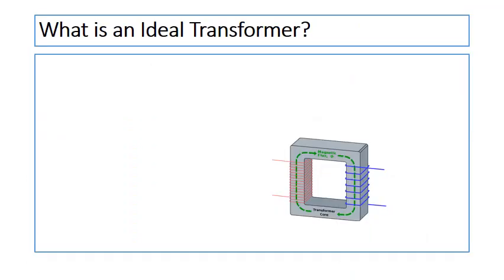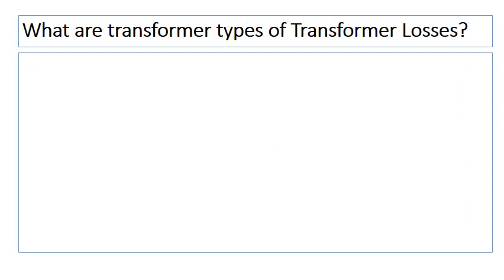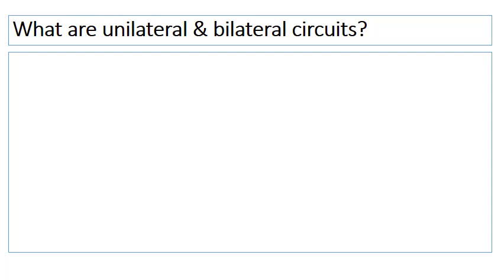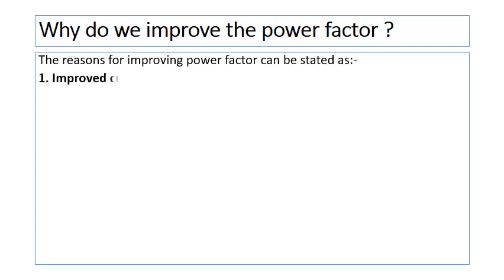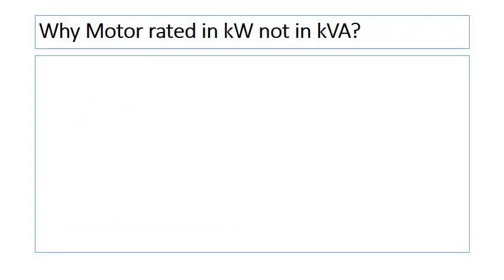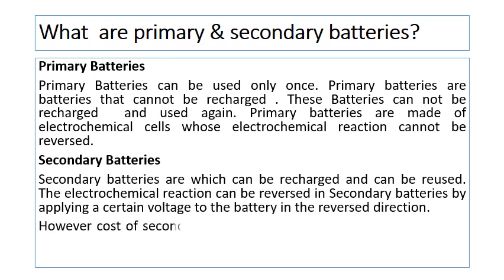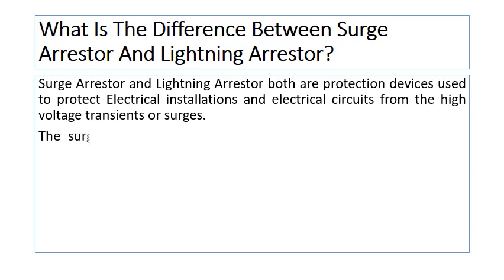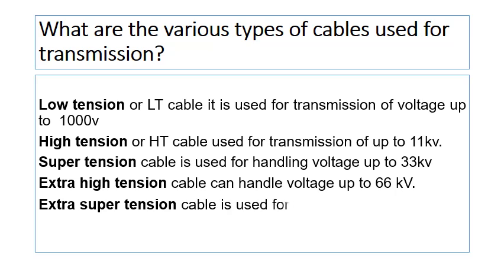Basic Electrical Engineering Questions Answers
Hi,

In This video We have provided some important interview question for electrical Engineers

Important Electrical Engineering  Interview Questions

1. What is Ideal Transforms?
2. What are limitations of Ohm's Low
3. What is difference between generator and alternator?
4. What are the types of transformer losses?
5. Why transformers are rated in kW?
6. What are bilateral and unilateral circuits?
7. What are linear and no linear circuits?
8. Why do we improve power Factor?
9. What are methods of improving power factors?
10. Why Motors are rating are rated in kW?
11. How do you know if a circuit is inductive, capacitive or purely resistive?
12. What are primary and secondary Battery?
13. What is difference between circuit breaker and isolator?
14. What are types of semiconductor?
15. what is difference between surge arrestor and lightning arrestor?
16. What is skin effect?
17. What is dielectric strength?
18. What are types of cables for transmission?